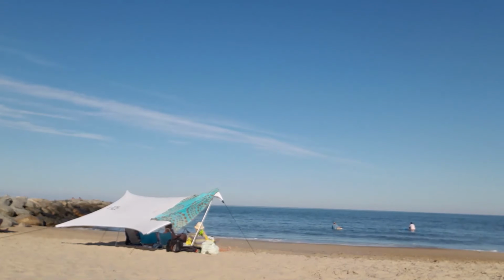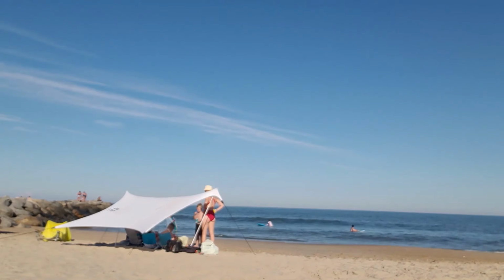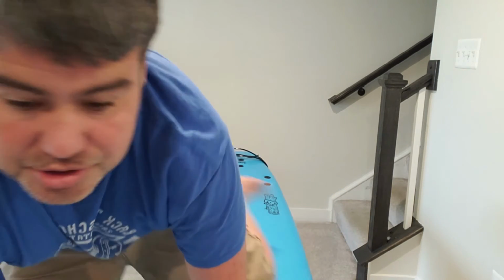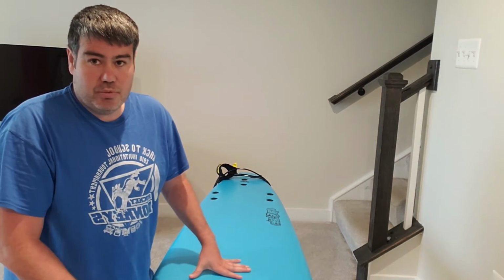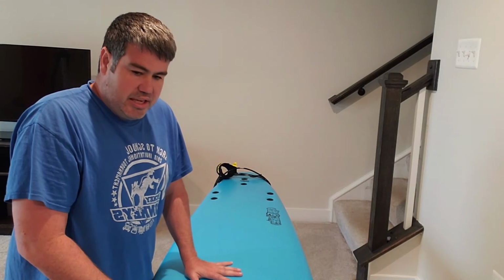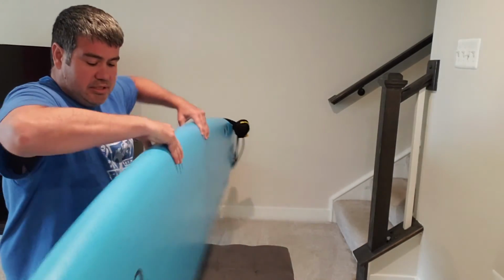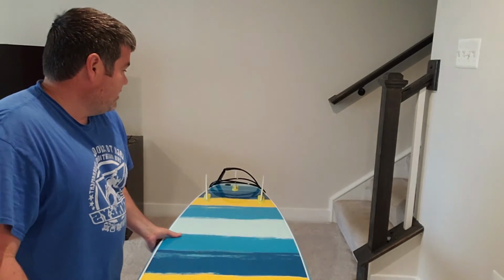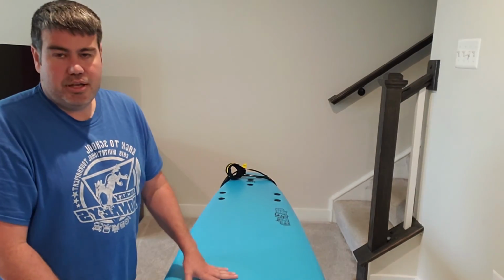My Second Attempt at Surfing - Things to Practice to Get Better at Surfing.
In this video I give an update on things I am working on to get better at surfing. Also first beach footage of my surf session at the beach.